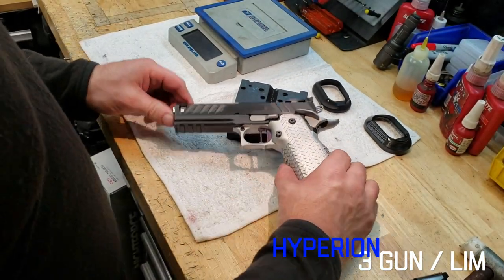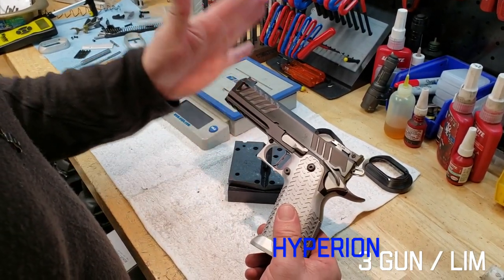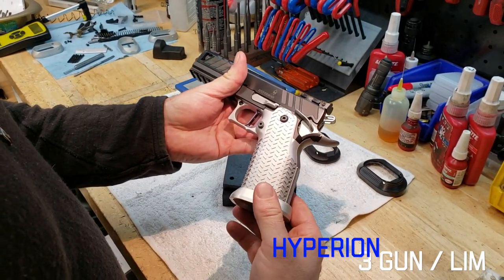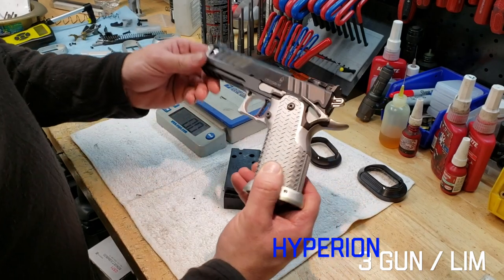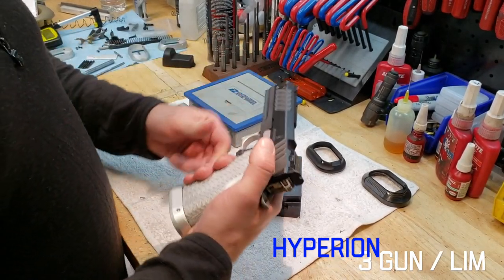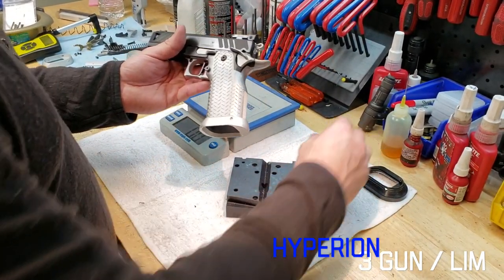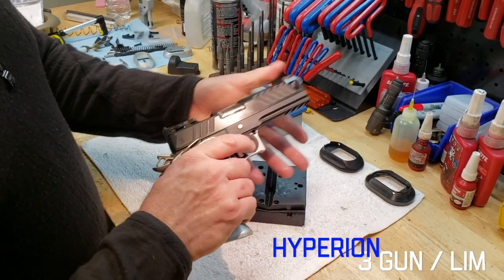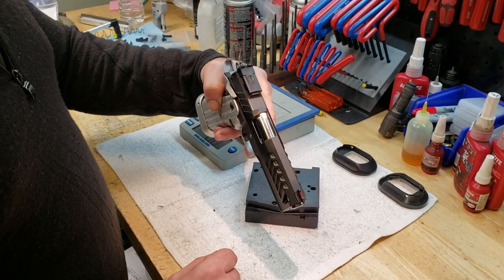Hyperion Bench Video - Atlas Gunworks - 3 Gun and Limited Class 2011 Style Pistol